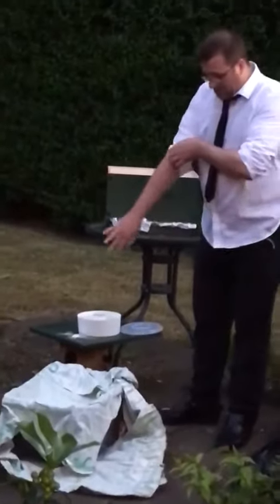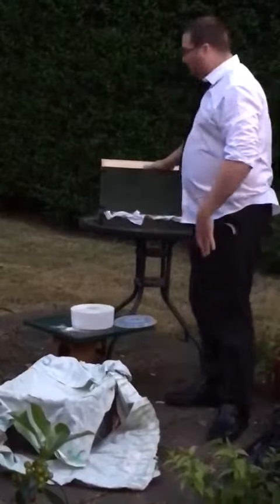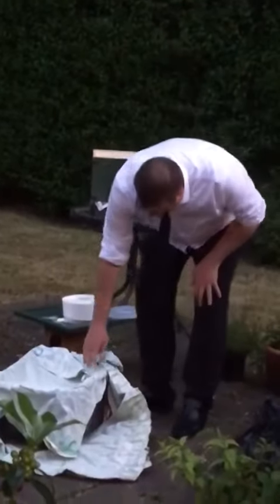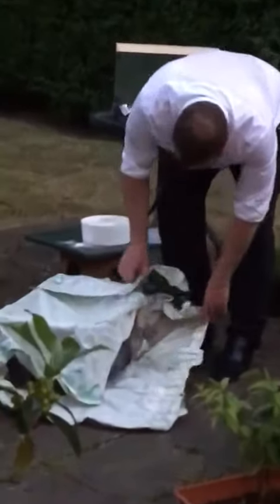Putting a swarm in a hive